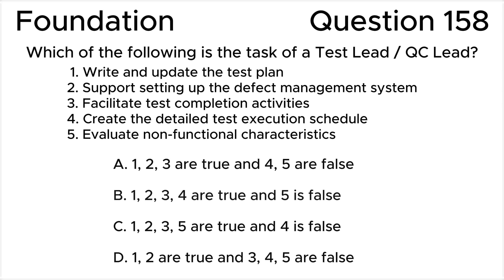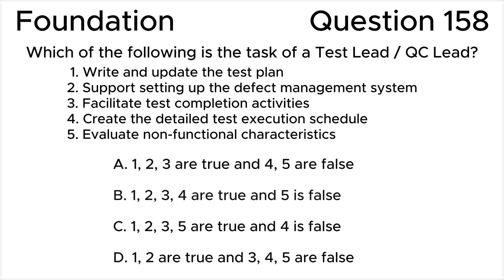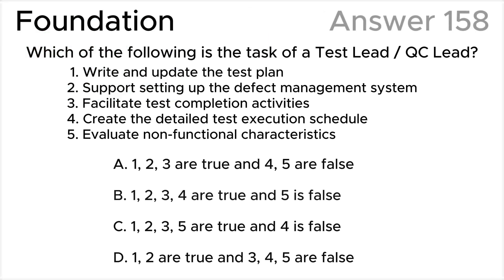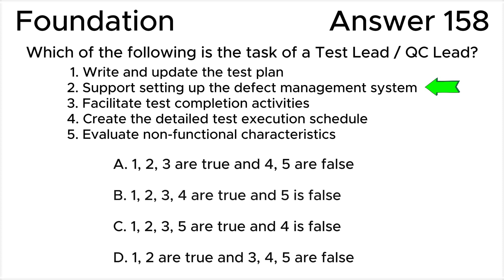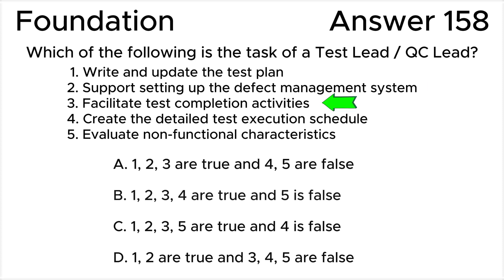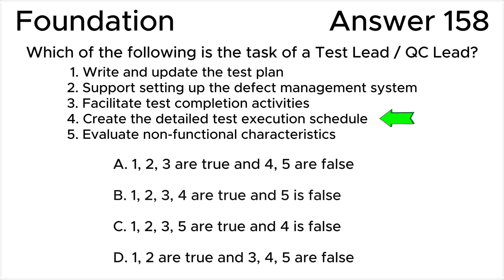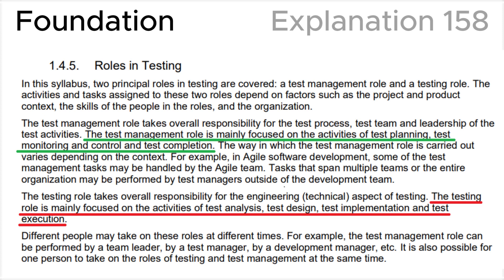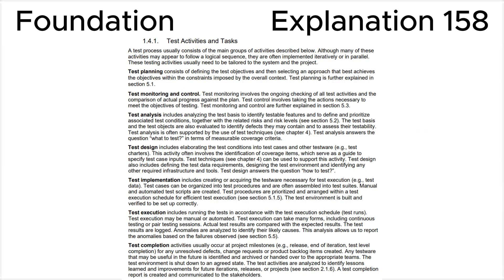ISTQB. Foundation level v.4.0 (2023). Question #158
ISTQB
Certified Tester Foundation Level v.4.0 (2023)
Question 158.
Which of the following is the task of a Test Lead/ QC Lead/ QA Lead?
1. Write and update the test plan
2. Support setting up the defect management system
3. Facilitate test completion activities
4. Create the detailed test execution schedule
5. Evaluate non-functional characteristics

00:00 Question.
01:54 Answer.
03:43 Explanation.

This question relates to topic in ISTQB Syllabus:
1.4. Test Activities, Testware and Test Roles
1.4.5. Roles in Testing
1.4.1. Test Activities and Tasks

Based on:
1. ISTQB CTFL Syllabus v.4.0